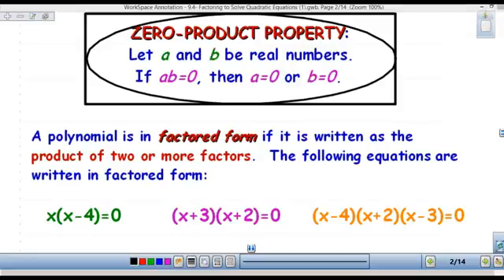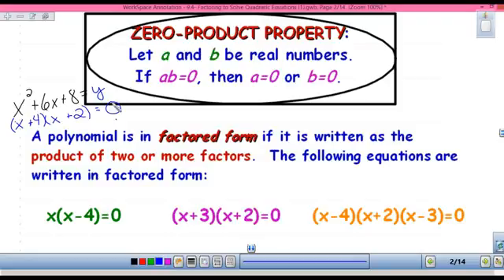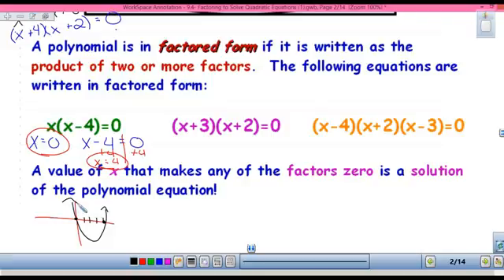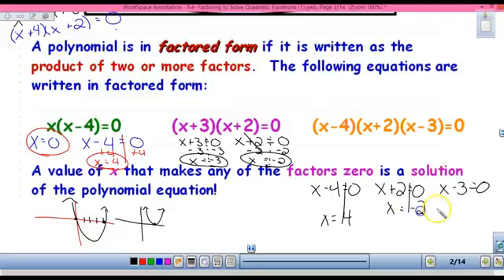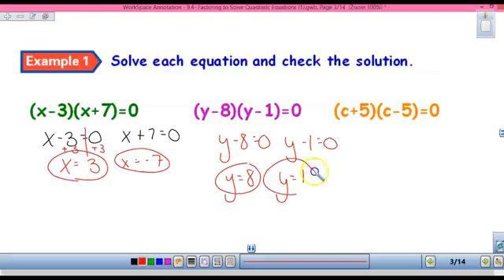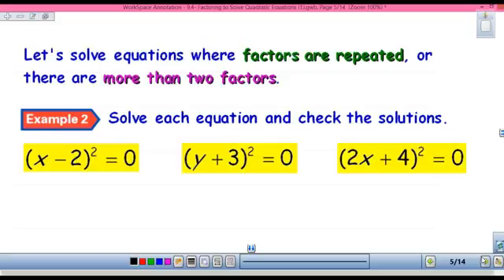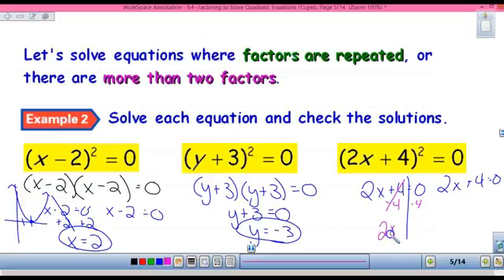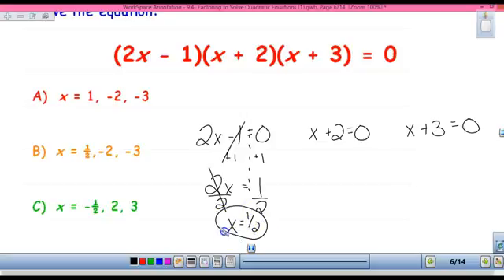Solving Quadratics in Factored form